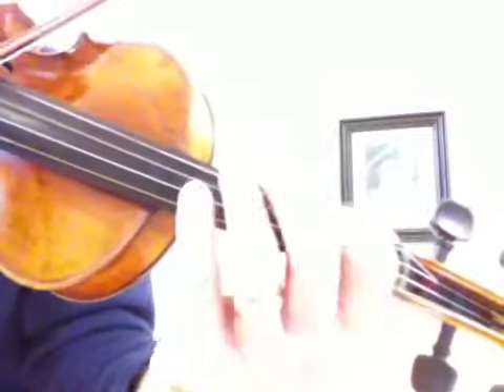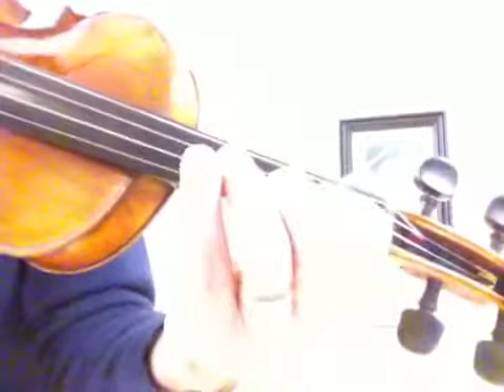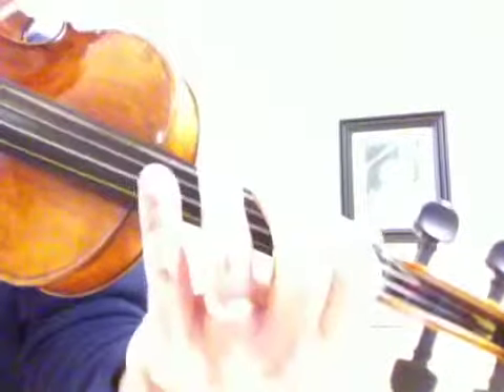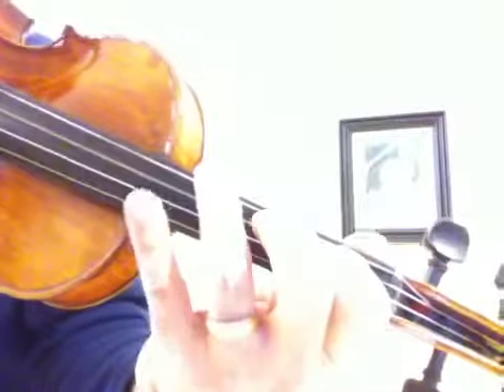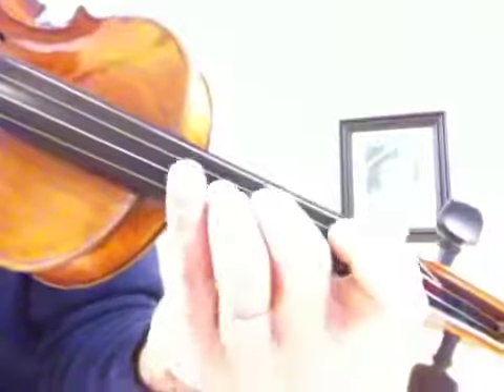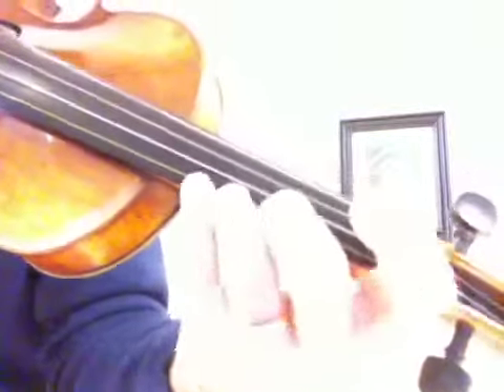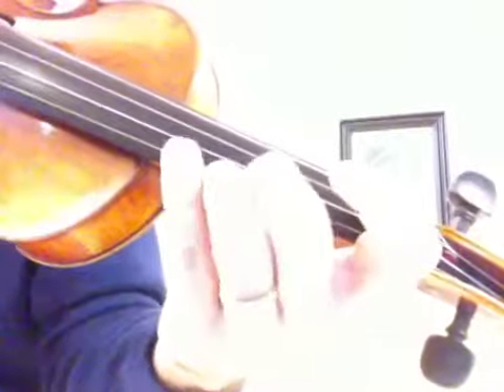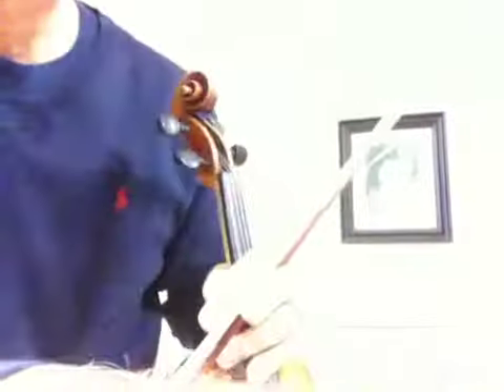Fiddle 12 bar blues instruction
Craig Duncan teaches 3 patterns on a 12 bar blues.